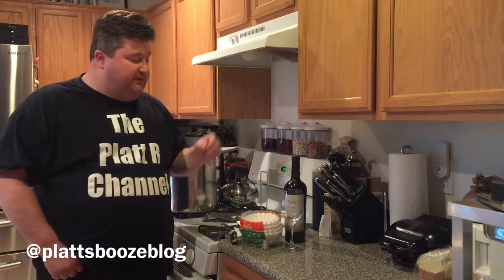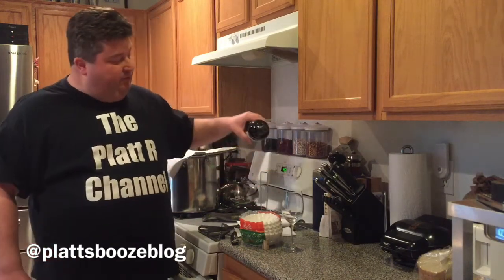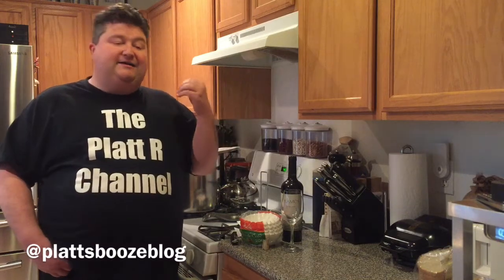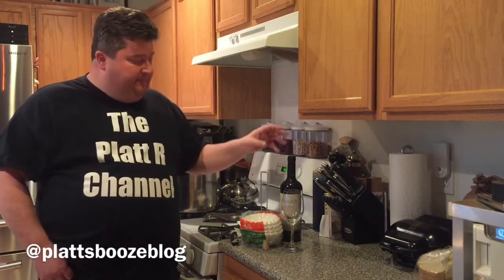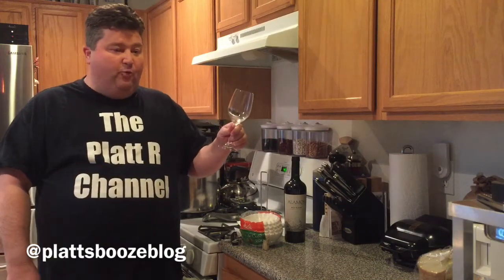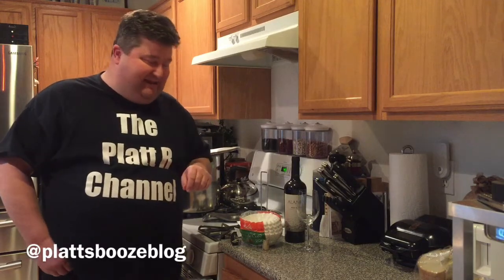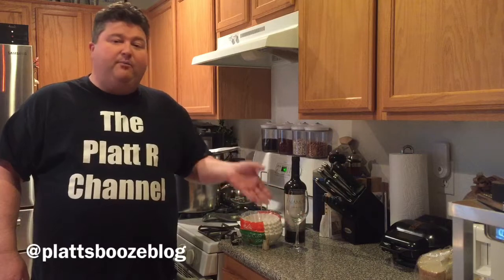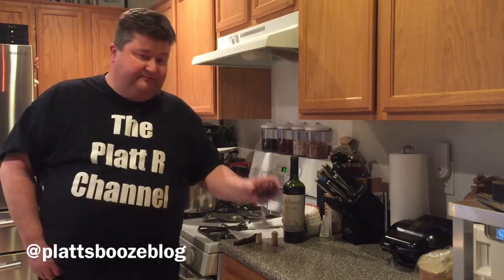Wine Series: Wine Service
I wrap up the Wine Series discussing wine service and other wine topics including opening wine and storing wine.

Wine in video: Alamos Red Blend 2017

Wine Fridge
Wine Decanter/Carafe
Wine Stopper
Wine Vacuum Pump
Wine Opener